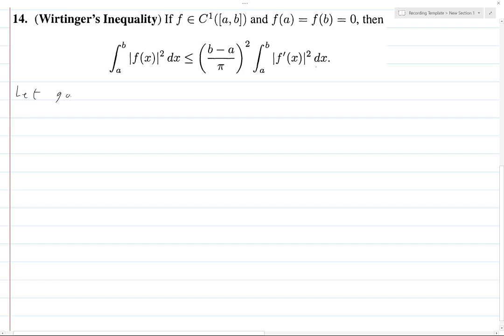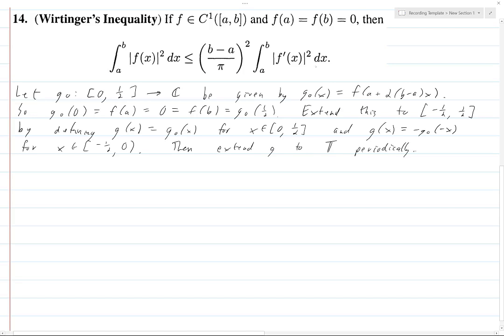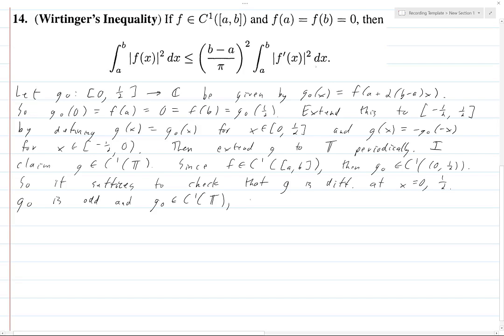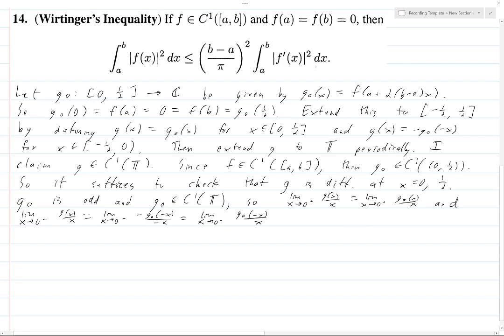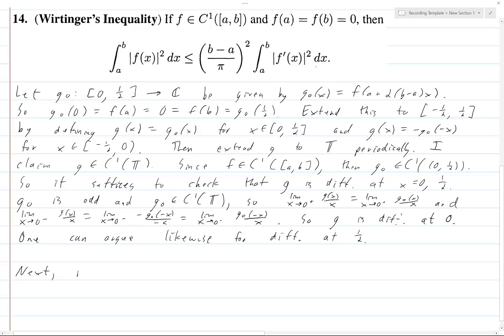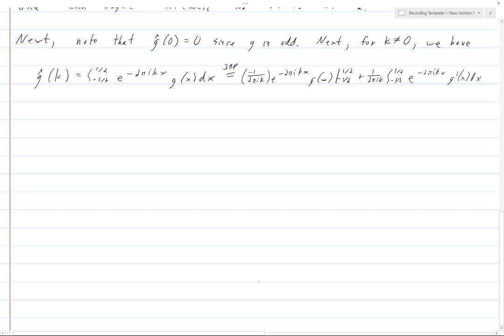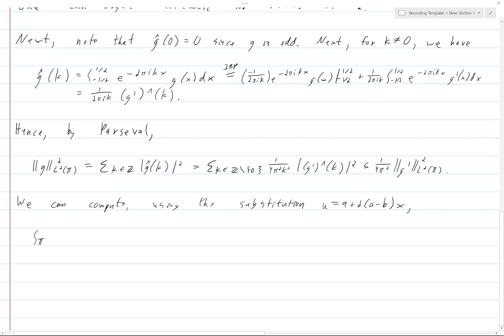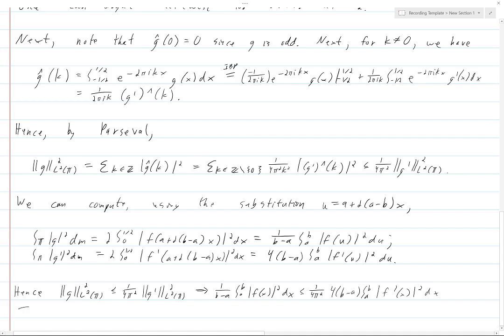Folland Chapter 8 Exercise 14